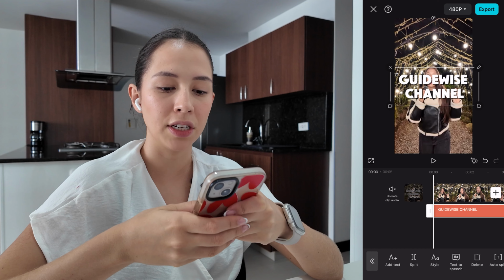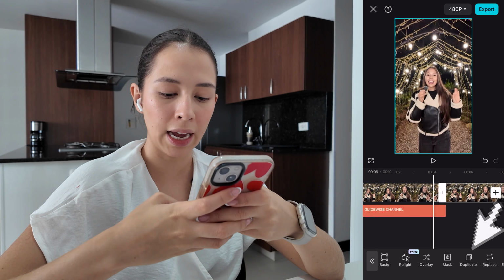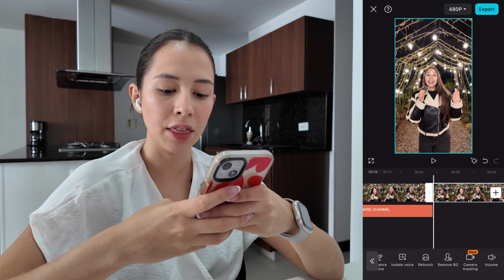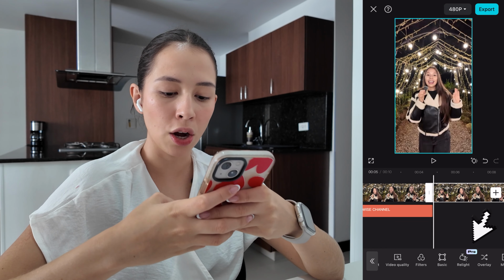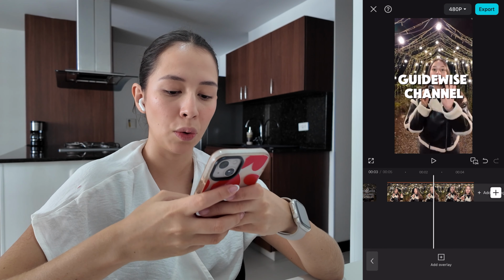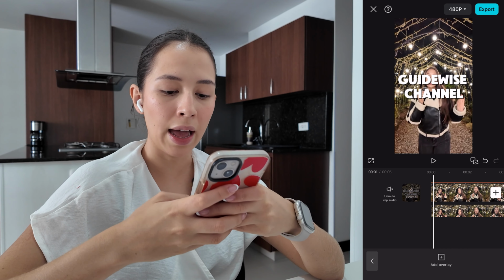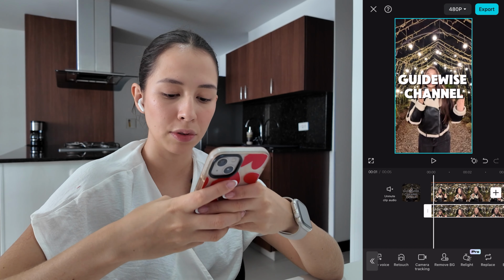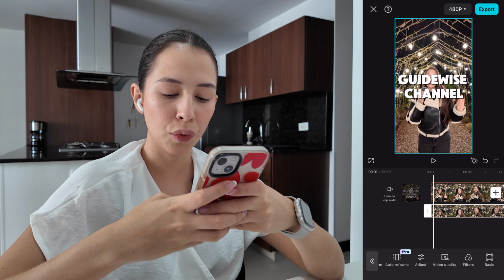How to Put Text Behind You in CapCut (Easy Step-by-Step Tutorial)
In this video, I’ll go over how to put text behind you in CapCut using a simple trick. You’ll learn how to layer clips, remove backgrounds, and position text to create a clean effect. This step-by-step tutorial makes it easy to add depth to your videos without advanced editing skills. If you want to make your content look more professional, this method will help.

Be sure to watch this video all the way as I cover how to duplicate your clip, use overlays, and adjust layers for the best results. I’ll walk you through the background remover tool and show you how to place text perfectly behind your subject. These simple steps will help your edits look smooth and natural. By the end, you’ll be able to use this effect on any video with ease.

CapCut is a powerful editing app that makes adding cool effects simple. With its background remover and overlay tools, you can create eye-catching videos in just a few steps. Learning these features helps you improve your content without expensive software. This tutorial will help you edit faster and make your videos stand out.

– Mari

Timeline:
0:00 - Introduction
0:10 - Opening CapCut and Clicking "New Project"
0:14 - Adding a Video Clip
0:17 - Selecting the "Text" Icon
0:20 - Editing and Resizing the Text
0:27 - Clicking the First Video Clip
0:30 - Duplicating the First Video Clip
0:37 - Choosing the "Overlay" Icon
0:41 - Placing the Second Video Clip Below the First One
0:48 - Clicking the Second Video Clip and Pressing the "Remove Background" Icon
0:53 - Arranging the Video Layers in Front of the Text